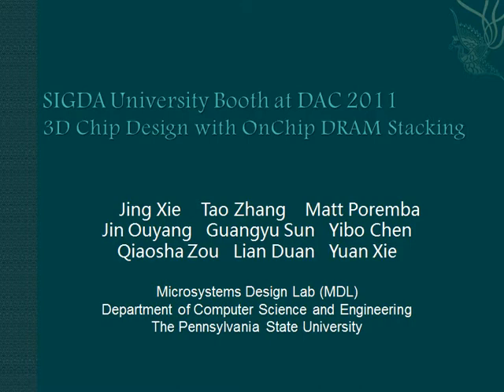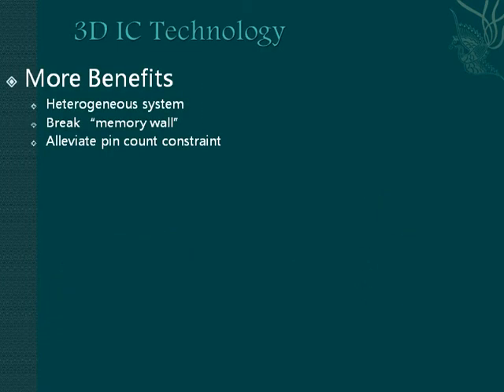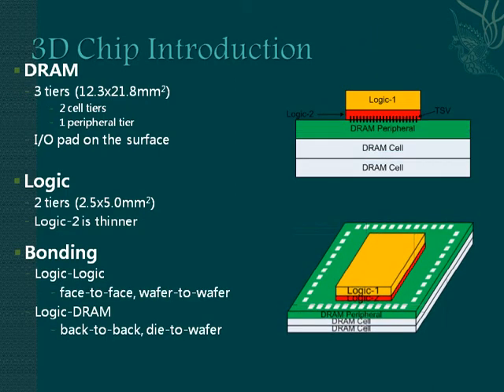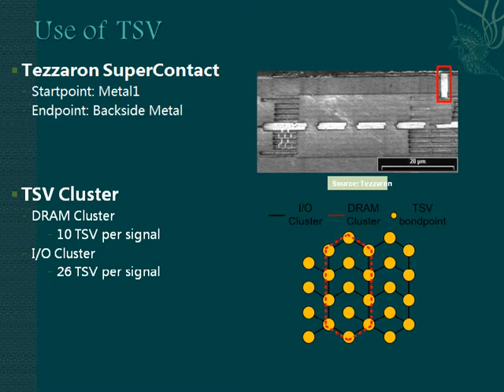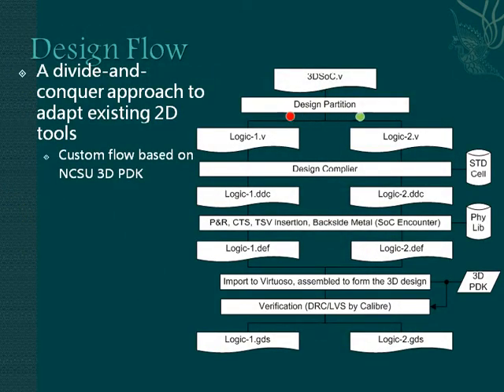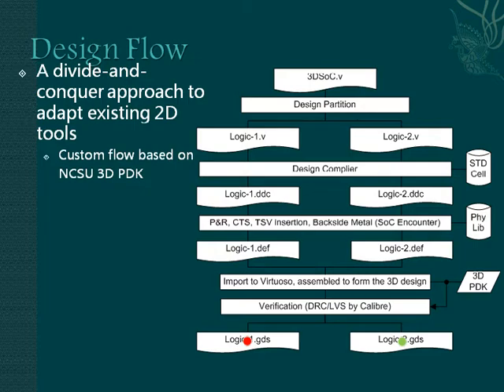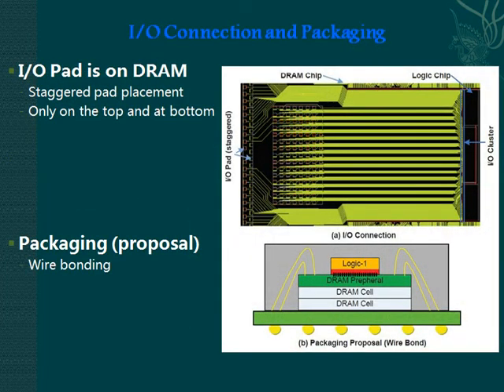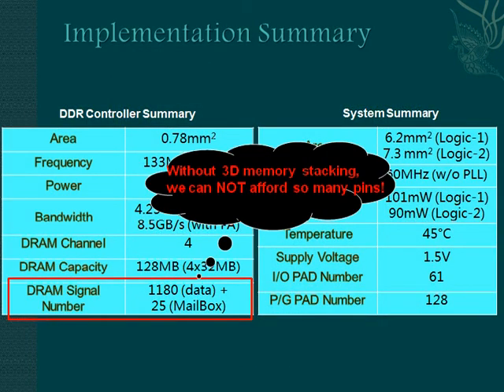SIGDA University Booth at DAC 2011